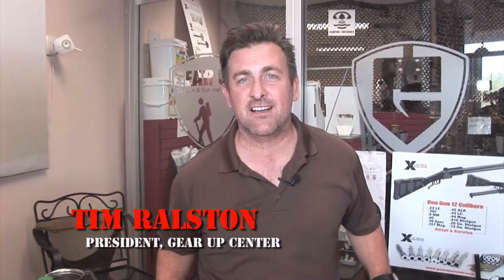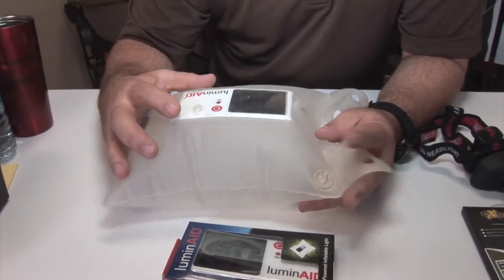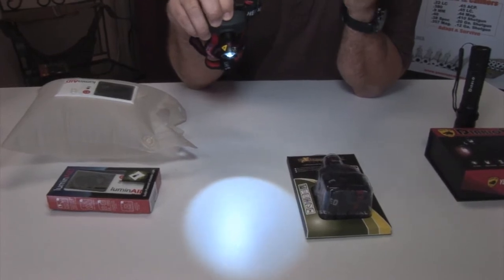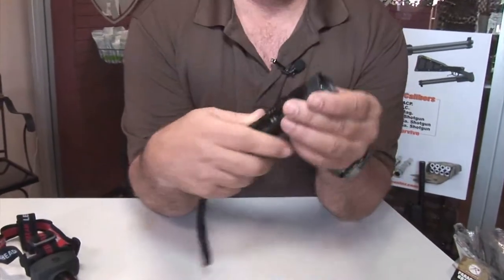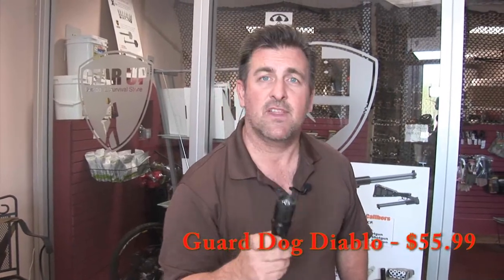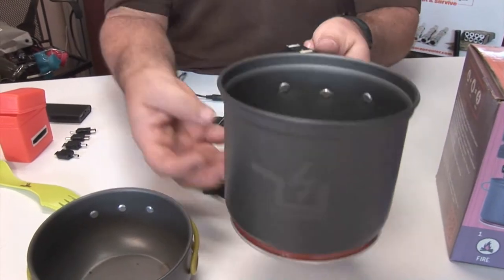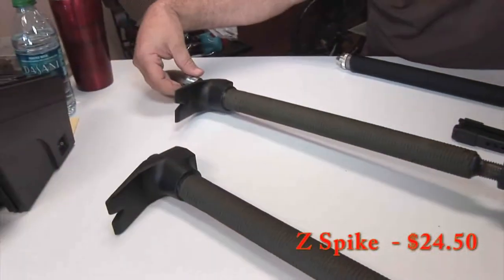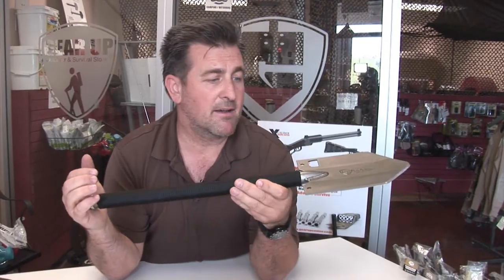Gear Up's Holiday Gift Ideas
Tim Ralston of Gear Up shares his top holiday gift ideas for fans of the outdoors.